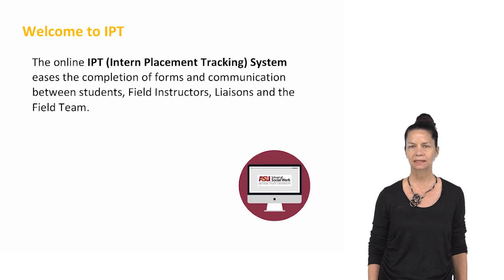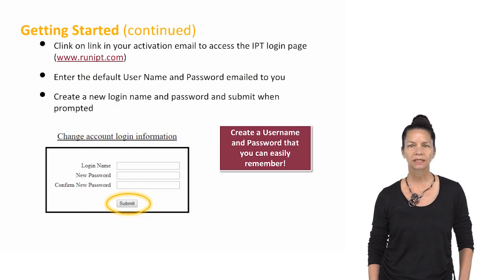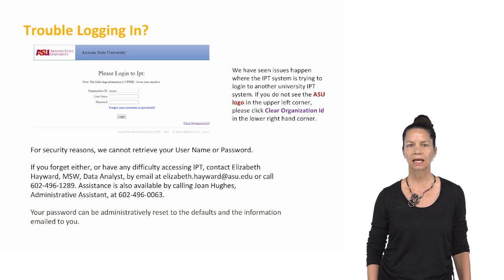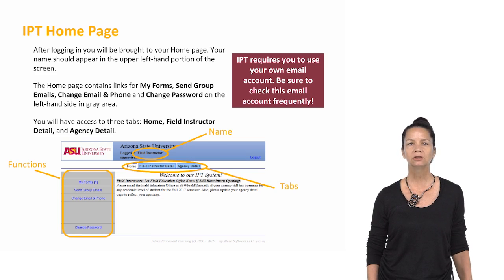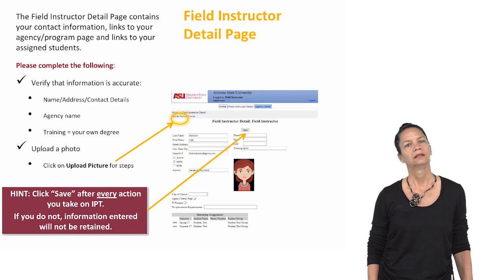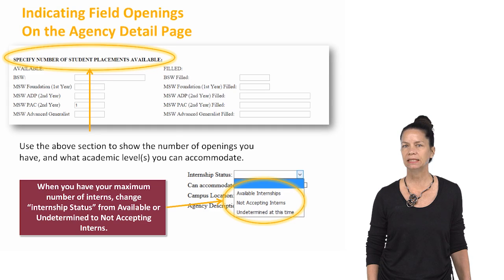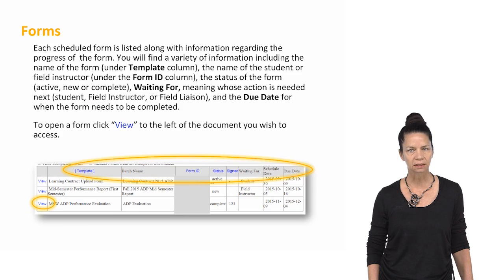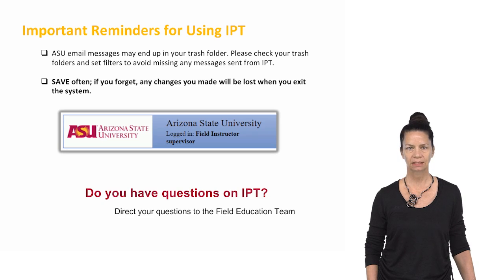IPT (Intern Placement Tracking) System Tutorial for Field Instructors